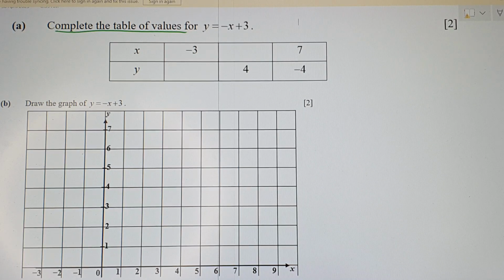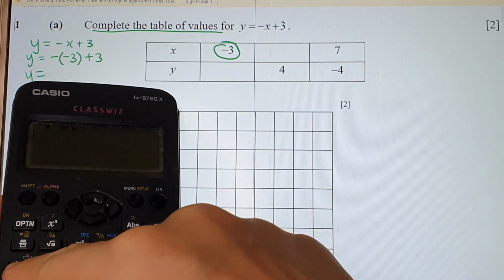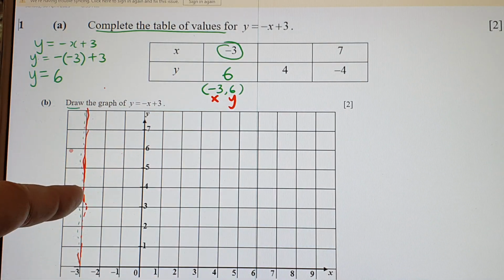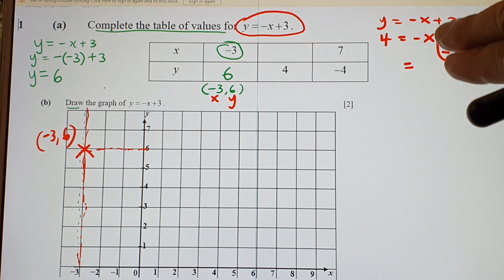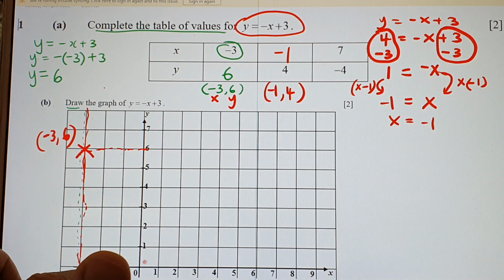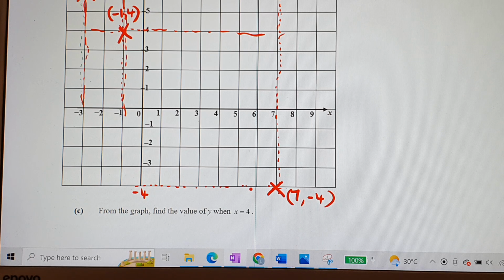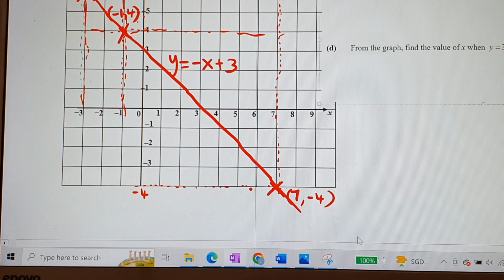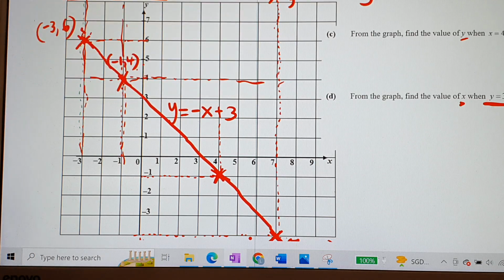Qn 1 answer and explanation